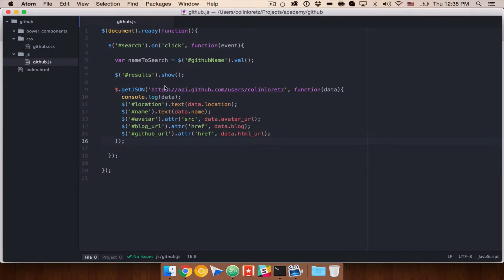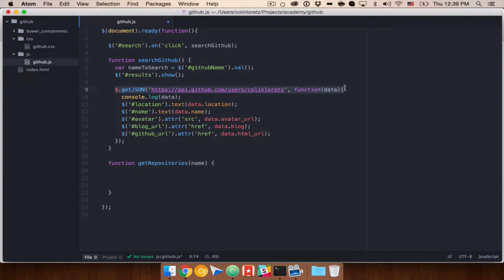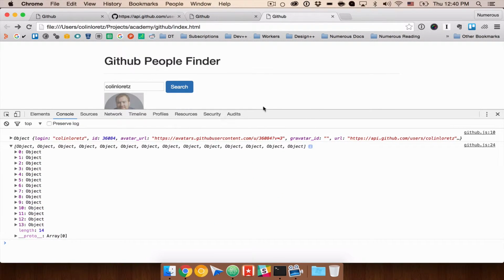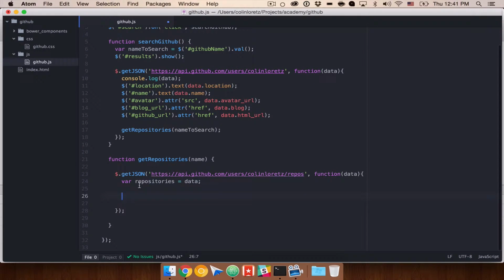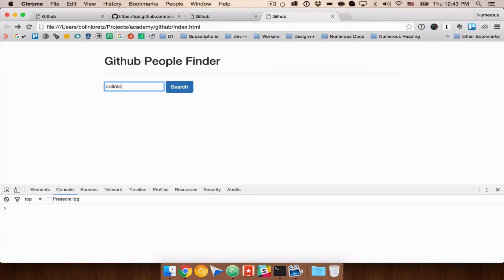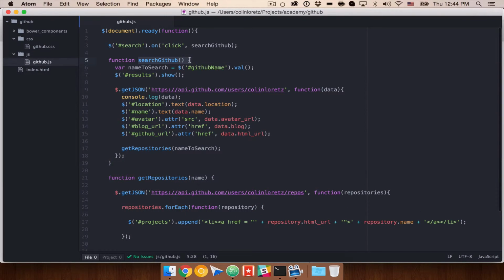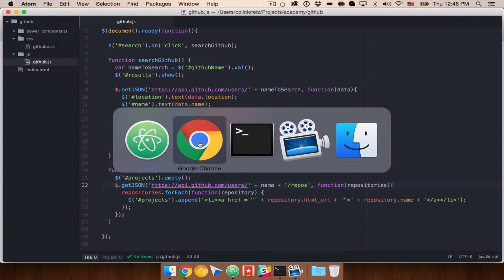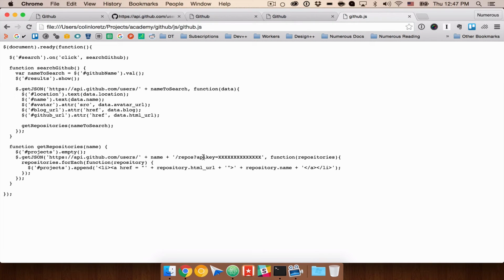4/4: Consuming APIs in jQuery